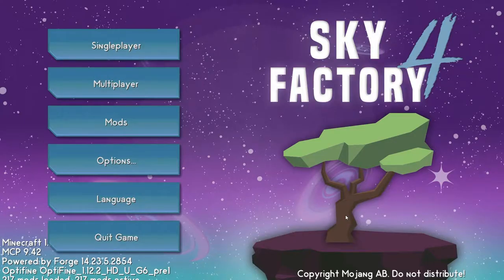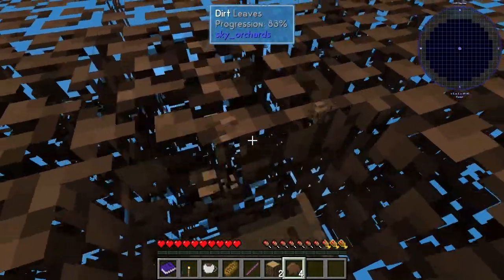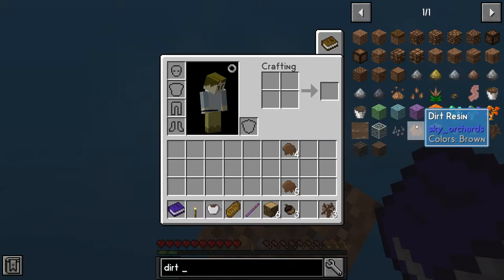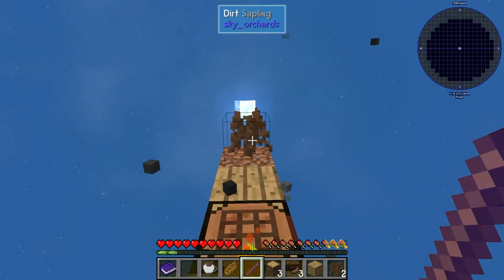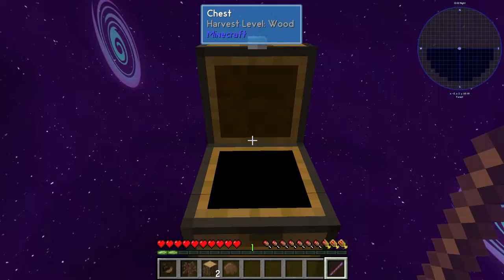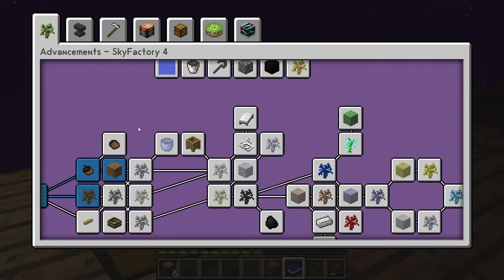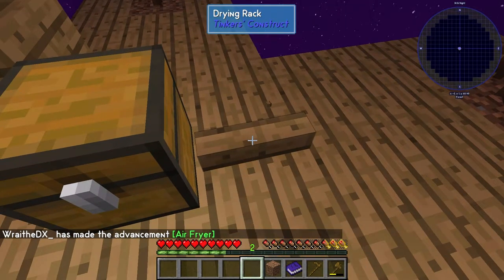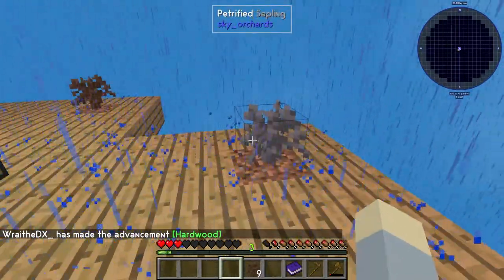This Crook is a Crock! - Sky Factory 4, Episode 1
So happy to finally play Sky Factory! Unfortunately, I have played with hardly any mods in all of my time with Minecraft, and it shows!